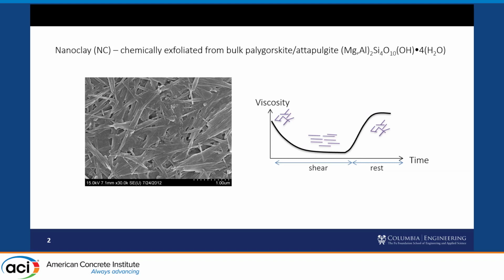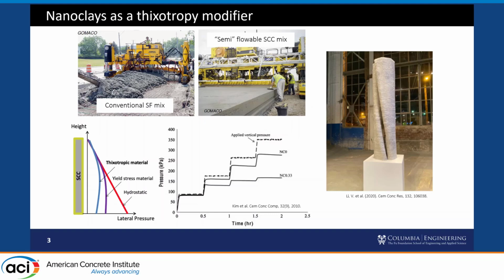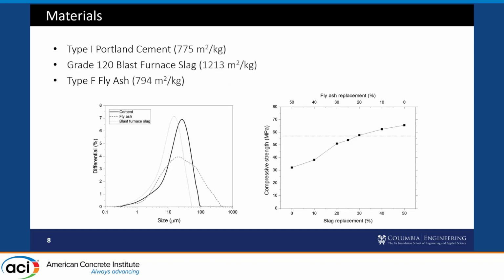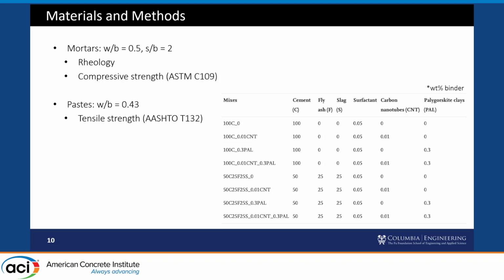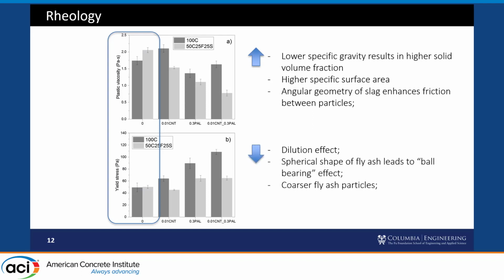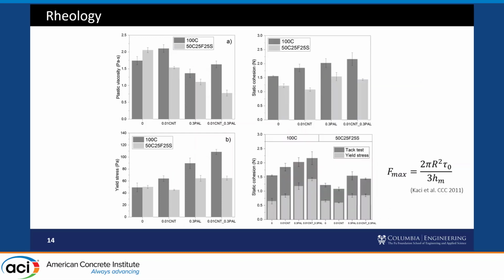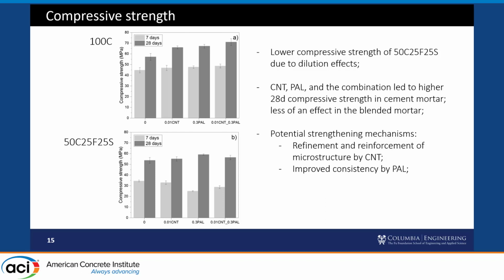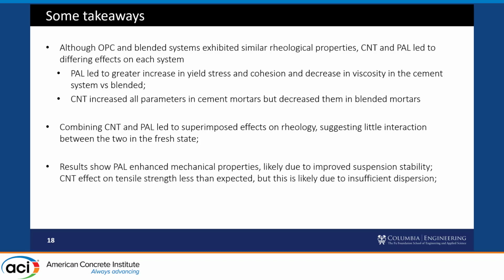The Effects of Nanoclays, CNTs and Their Combination on the Fresh and Hardened Properties of Systems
The Effects of Nanoclays, CNTs and Their Combination on the Fresh and Hardened Properties of Systems Incorporating Fly Ash and Slag

Presented By: Shiho Kawashima, Columbia University
This talk will cover a performance-based study on the effects of attapulgite nanoclay and carbon nanotubes (CNTs) on the fresh and hardened properties of mortars with partial cement replacement with fly ash and blast furnace slag. Shear rheology was applied to measure yield stress and viscosity, and the tack test was applied to measure static cohesion. Results show that the additives had differing effects on 100% cement mortars versus blended (50% cement, 25% fly ash, 25% slag). The nanoclays increased yield stress and static cohesion and decreased plastic viscosity in both systems, but these effects were more marked in the cement mortar than in the blended. On the other hand, CNTs increased all measured rheological parameters in the cement mortar and decreased them in the blended. The rheological results highlight the importance of considering the binder system when utilizing additives with exceptional surface. In the hardened state, electrical resistivity, compressive strength, and tensile strength were evaluated. Results indicate that although nanoclays are utilized primarily as a rheological modifier, they have the potential to enhance mechanical properties.